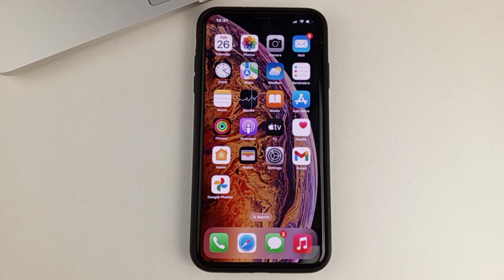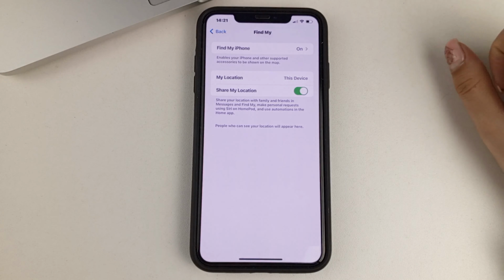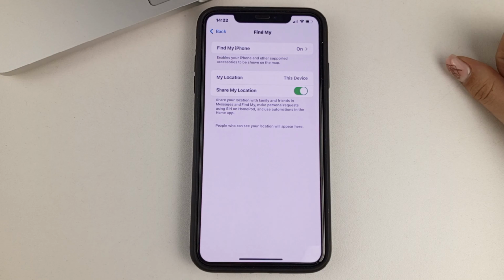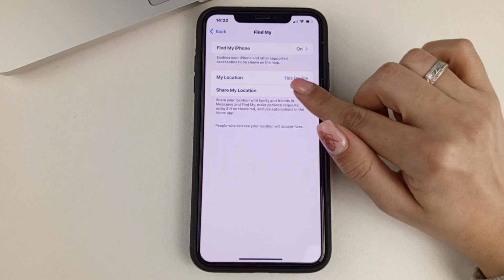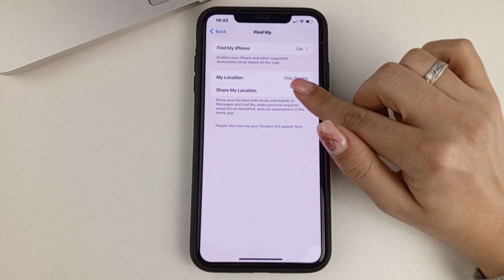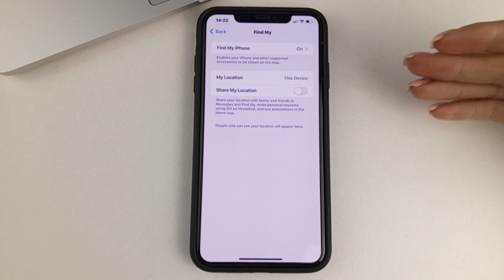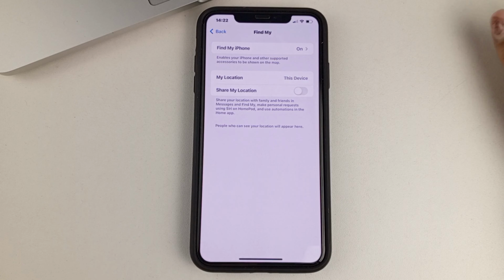How To Stop Sharing Location on iPhone For a Short Time - Full Guide